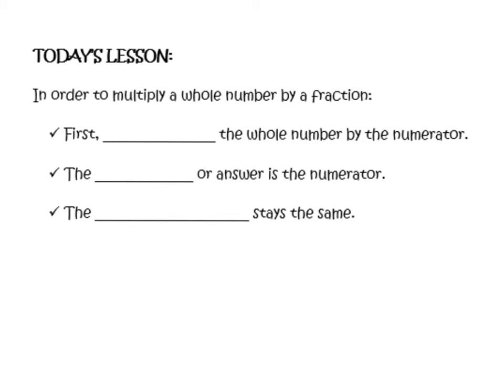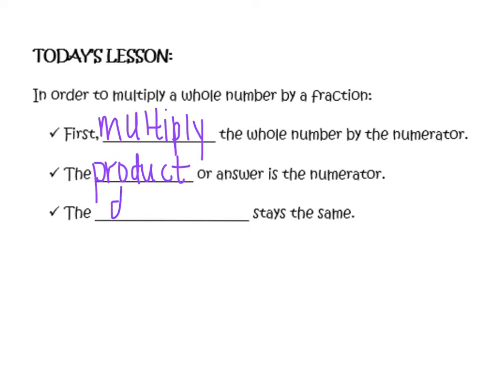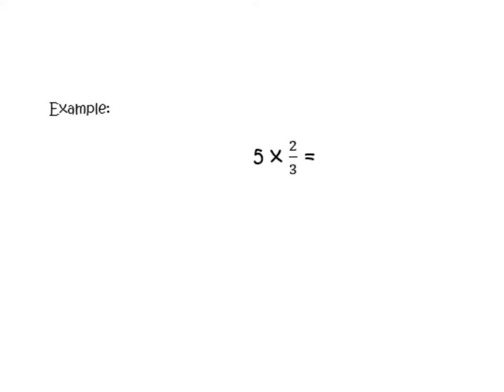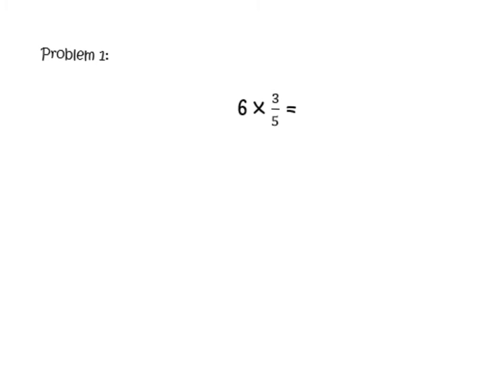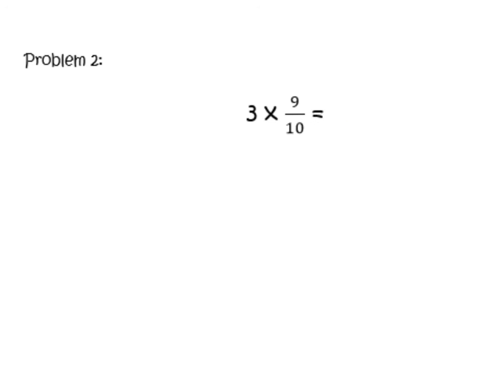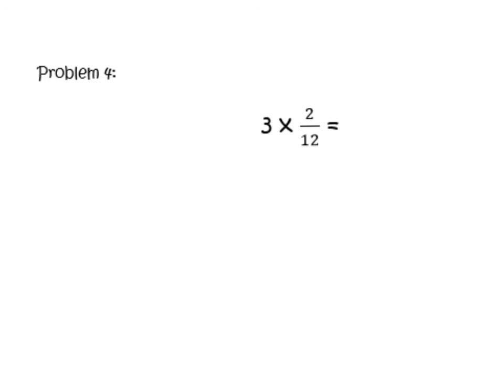Mod 5 L 35 & 36